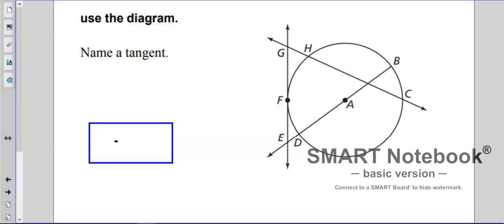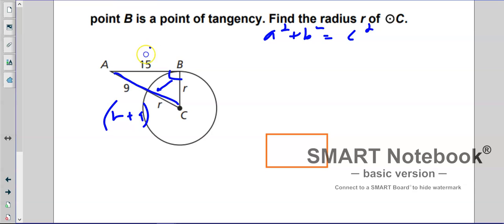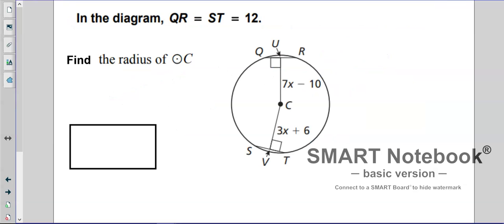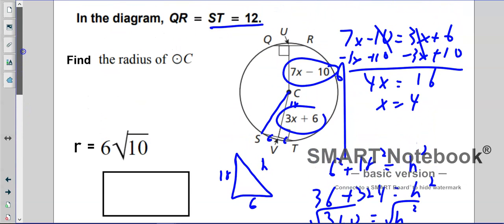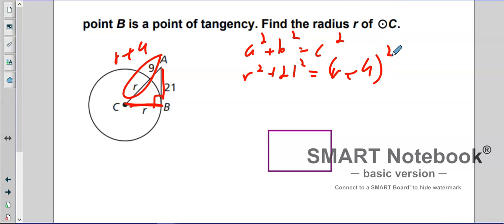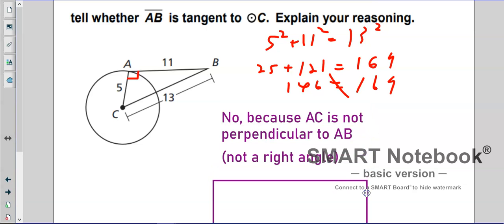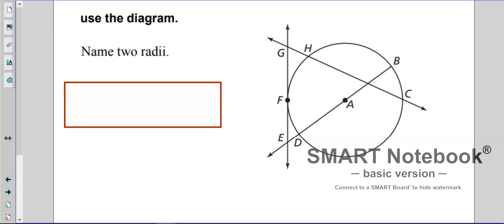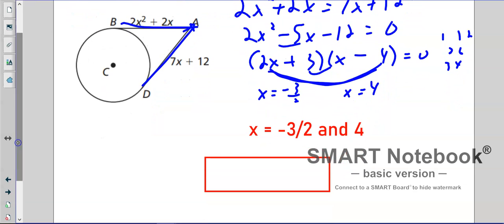Geo B review before unit 10 quiz 1